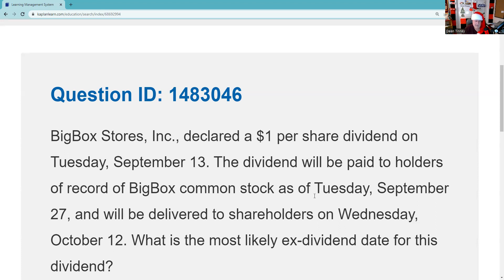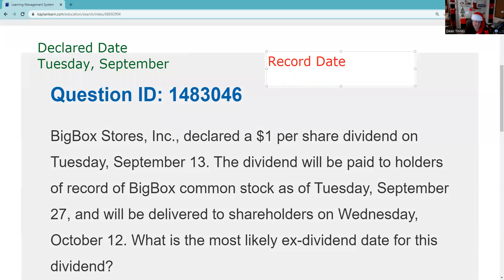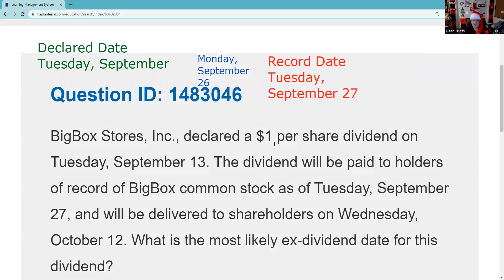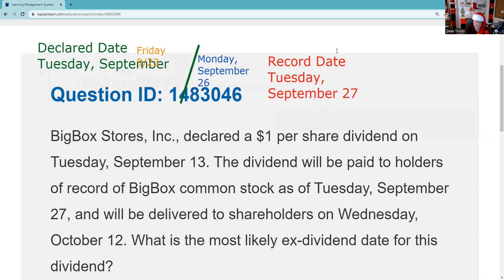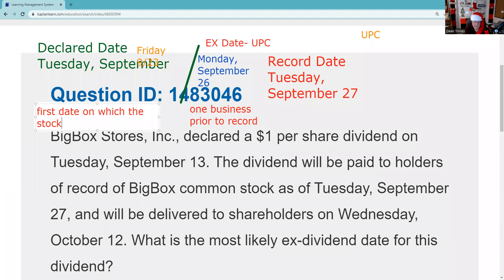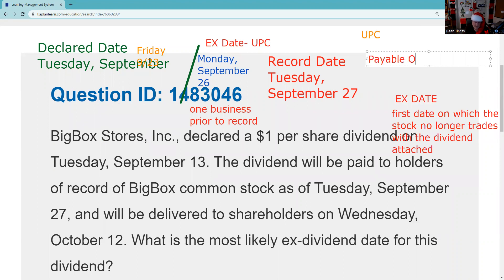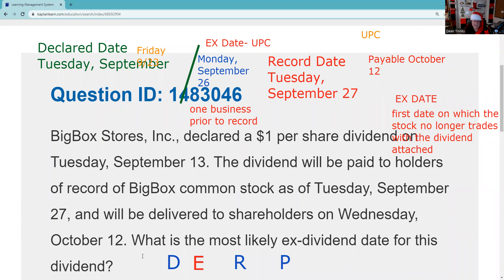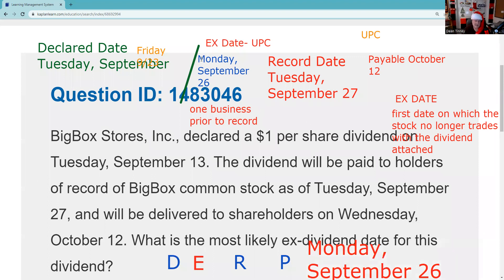SIE Exam Prep - Ex Dividend Date is one business prior to the record date and NOT set by the BOD.